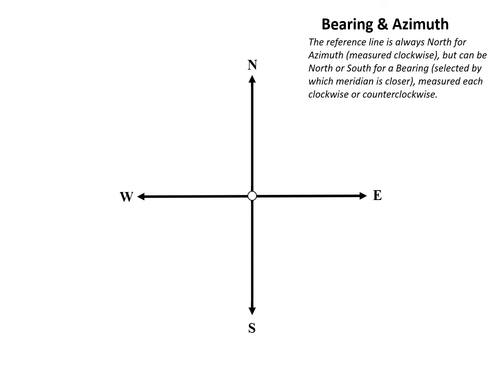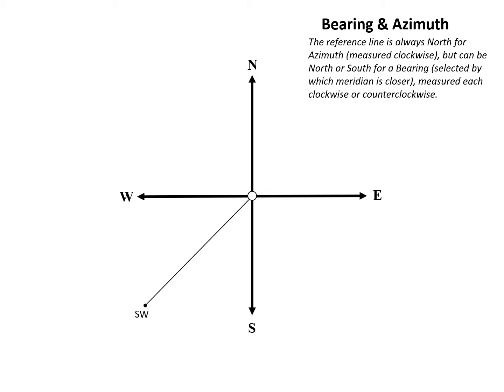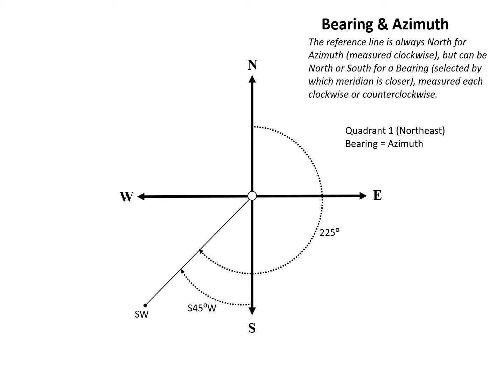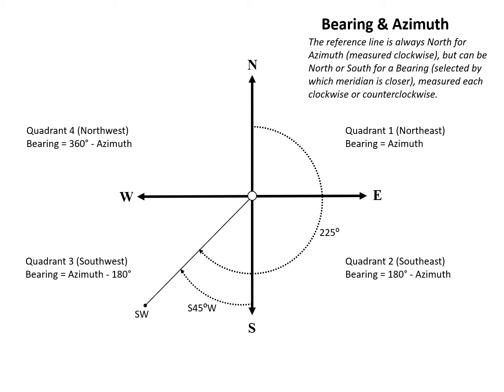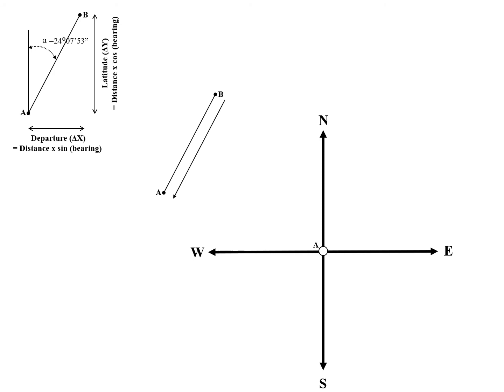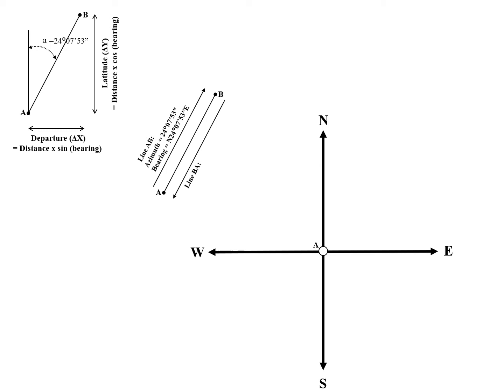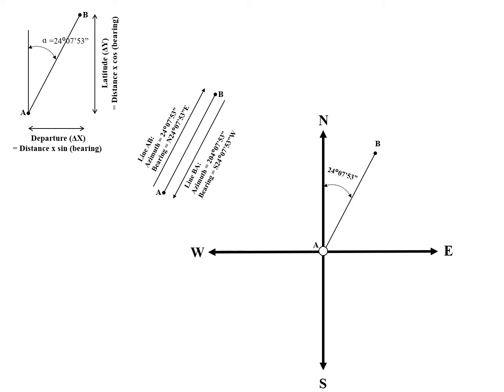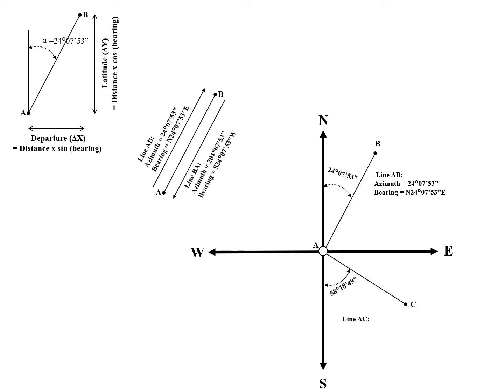Bearing & Azimuth | Method of Designating Directions | NCEES Civil PE Exam [Section 5.2.5]